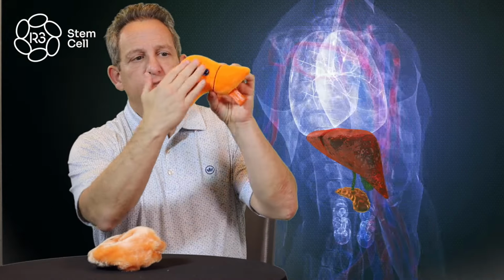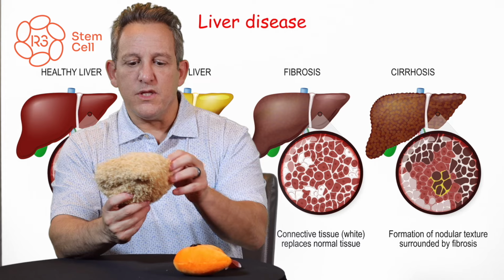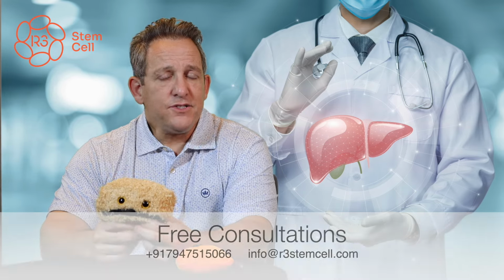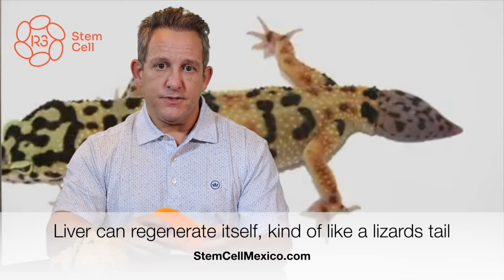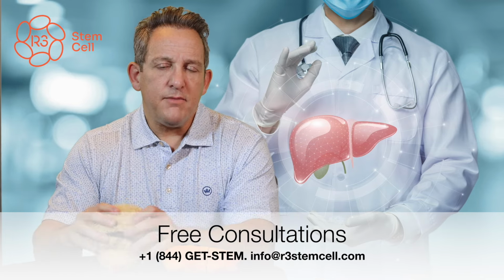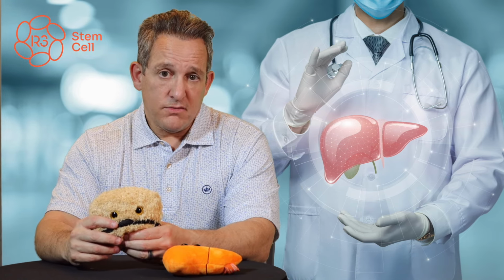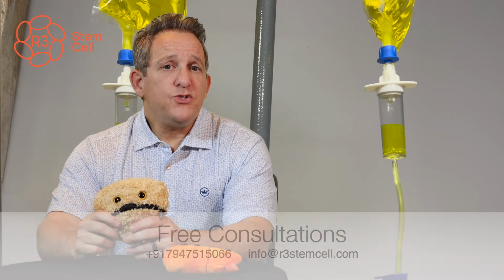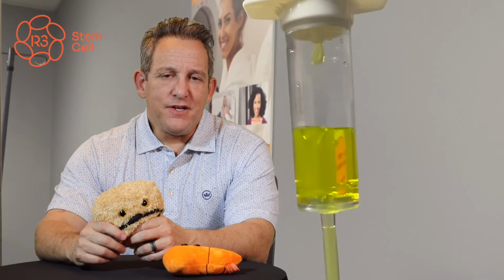Stem Cell Treatment for Liver Failure in India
Stem Cell treatment for liver failure is available in India with R3 Stem Cell and works fantastic. In this video, R3 CEO Dr. David Greene, MD, PhD, MBA offers insights into the treatments.

In addition, R3 has published a Consumer Guide on Stem Cell Therapy for Liver Failure detailing how the treatment works, along with summaries of the top global research studies on the topic. It works well for liver cirrhosis from all types of liver conditions.

If you or a loved one would like to consider stem cell therapy for liver disease in India, call today.